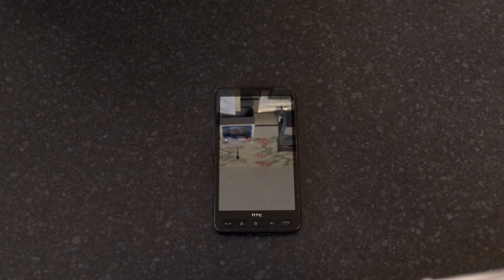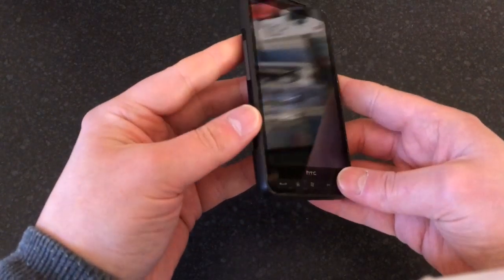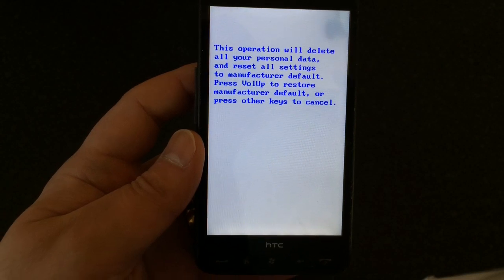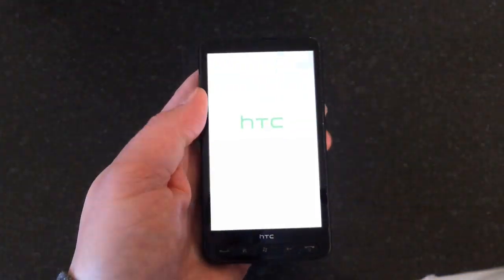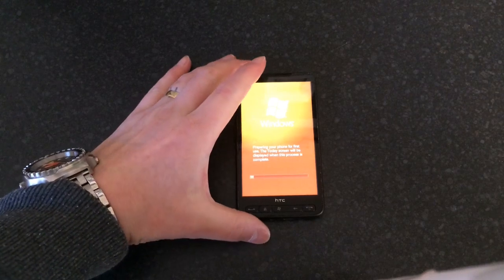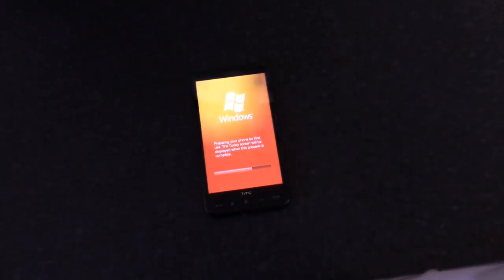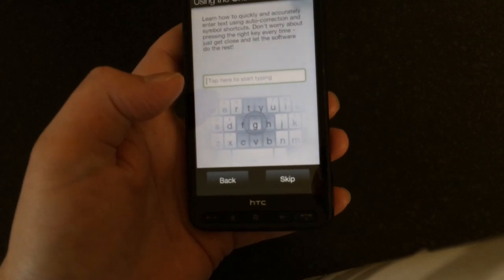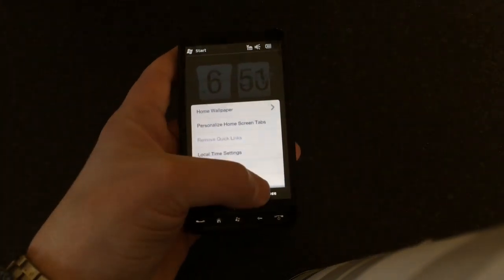HTC HD2 Hard Reset / Remove Password